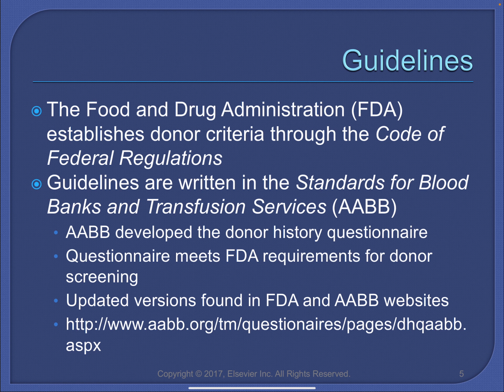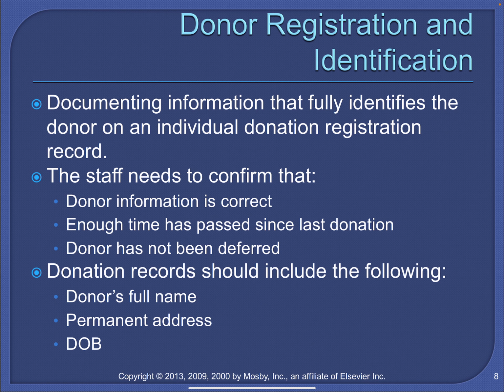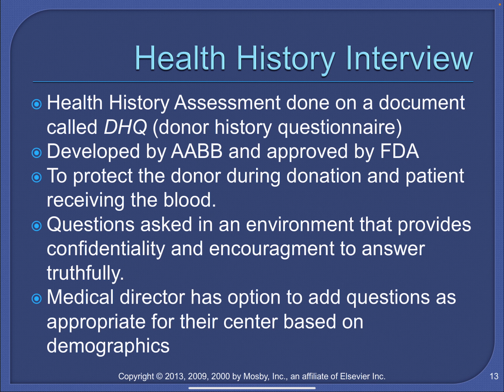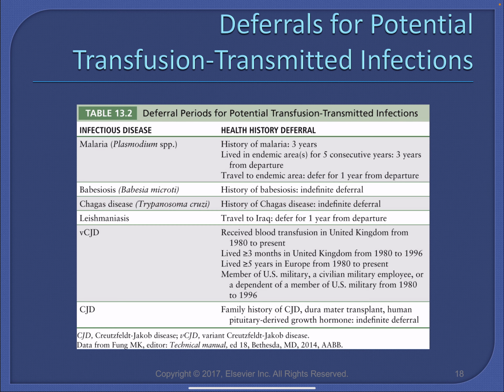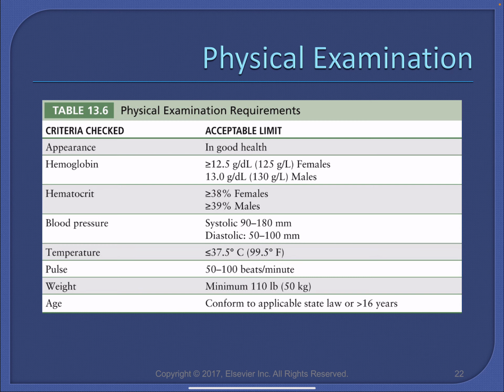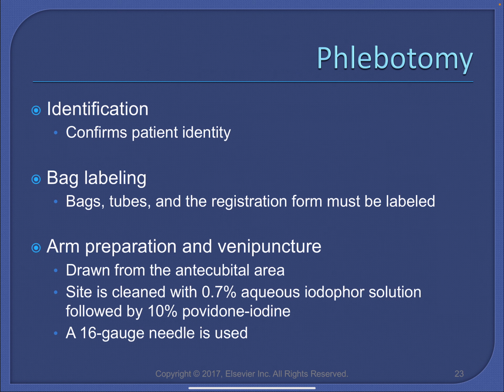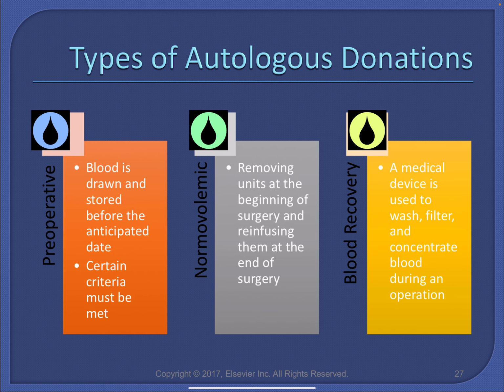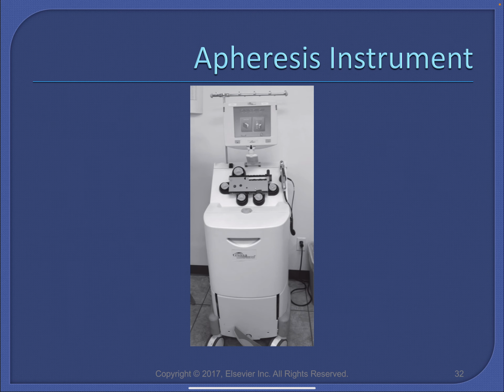Chapter 13: Donor Selection and Phlebotomy